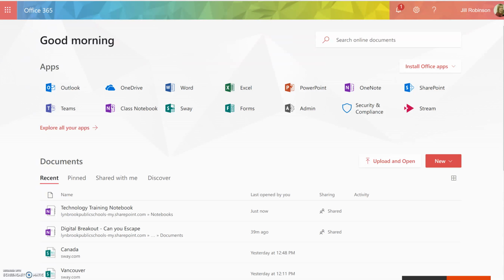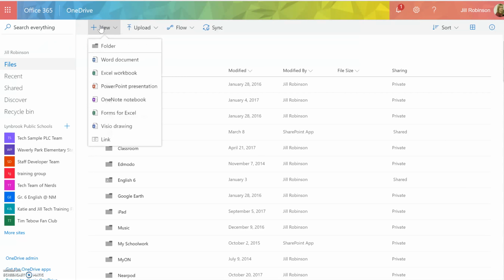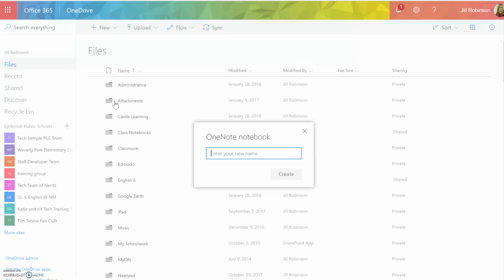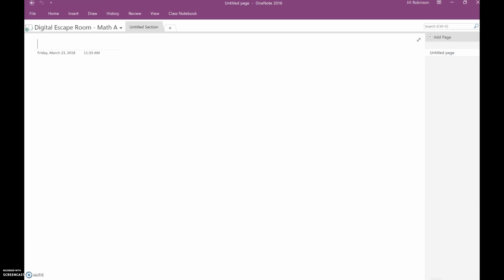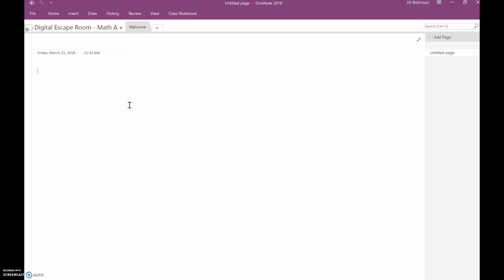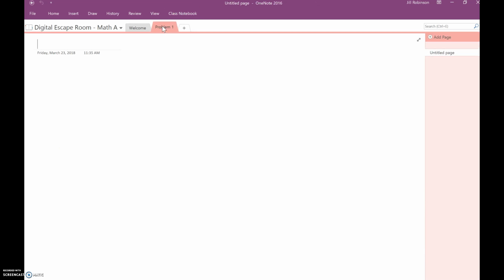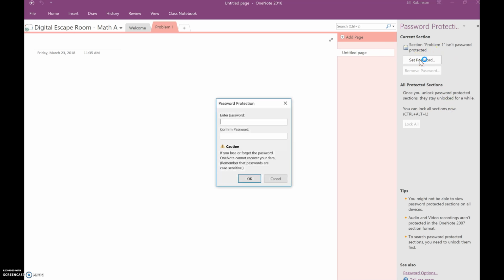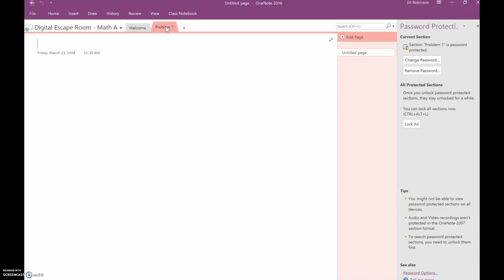Create a Digital Escape Room with OneNote - Part II (Building the 'Room')